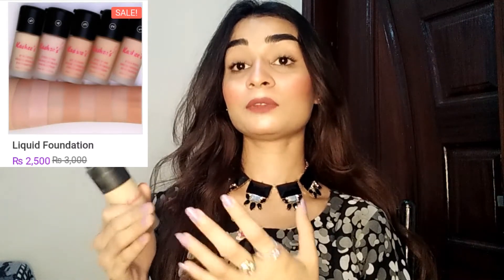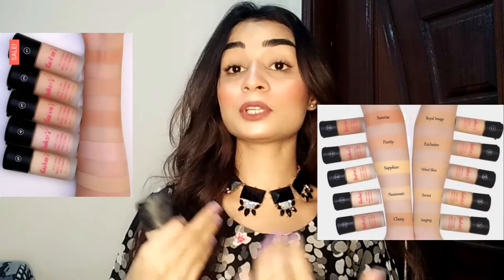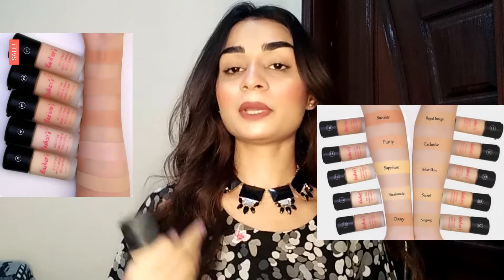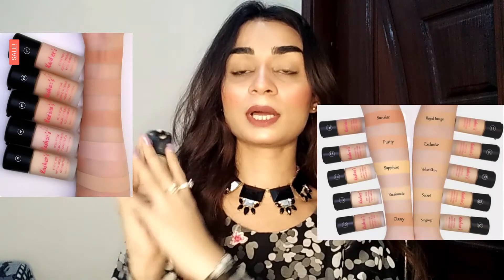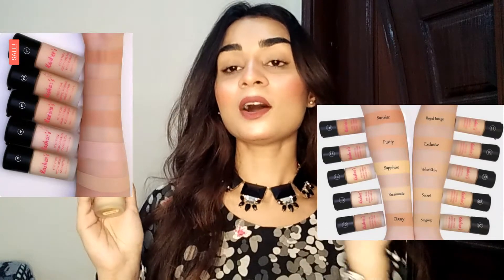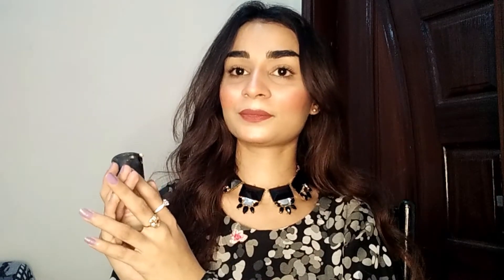Kashees Even tone High coverage Foundation Review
Using my videos without my permission is strictly prohibited 🚫
negativity = Blocked